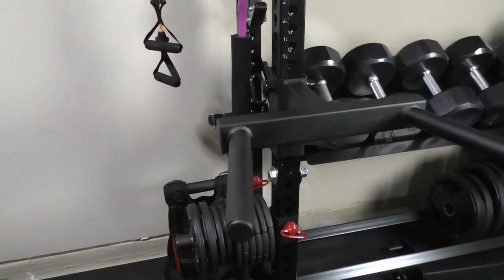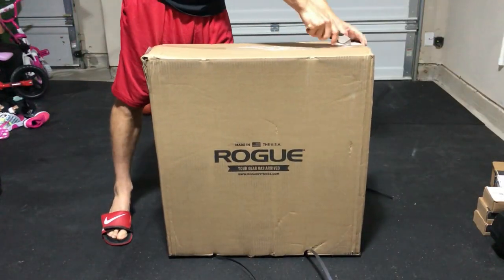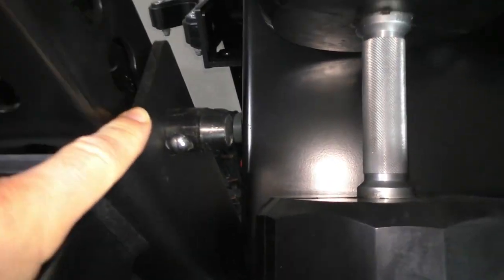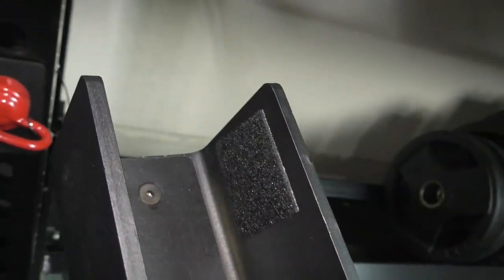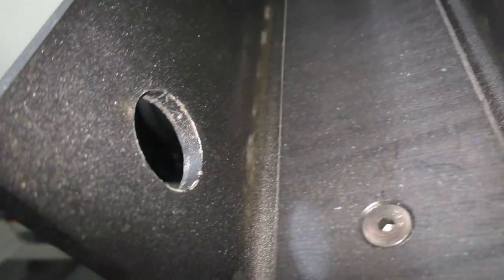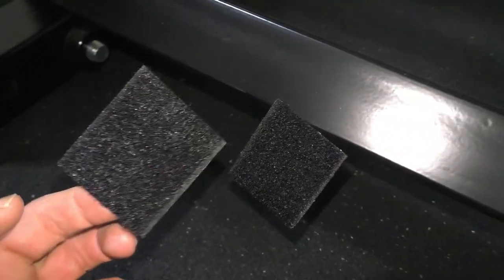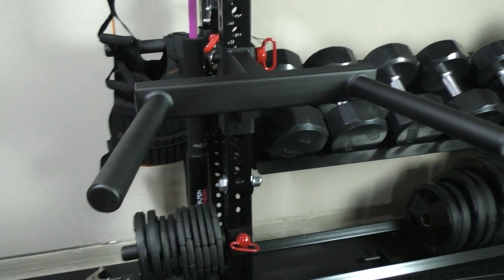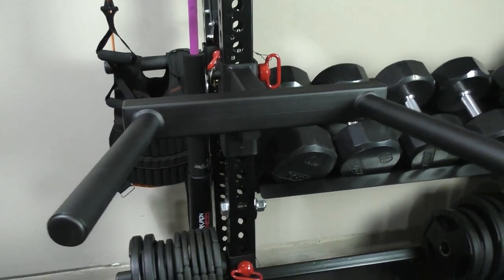Rogue Monster Matador review...Rogue is falling behind big time???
We got the Rogue Monster Matador for the garage gym, and we will do a review; covering pros and cons. Honestly, its solid, but the cons made me wish, I had chosen the Sorinex version (same price).
0:00 Intro
0:21 General specs
0:51 packaging sucks
1:25 UHMW on one side only...horrible
2:06 Rogue doing arts and crafts
3:23 Use different pin than what Rogue includes
3:53 UHMW fix

Felt I used

Similar 1 inch Hitch Pin I use: